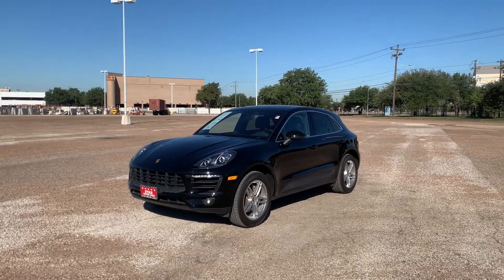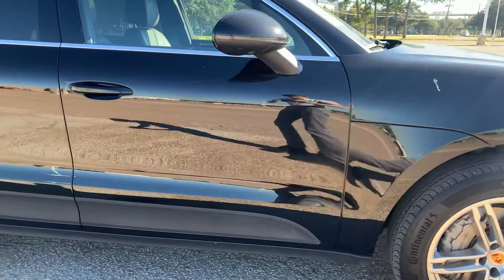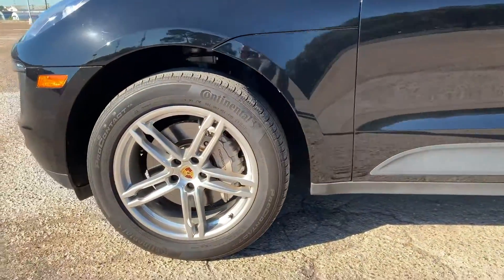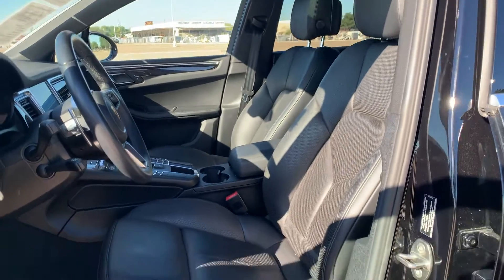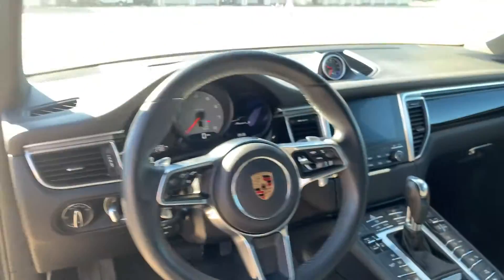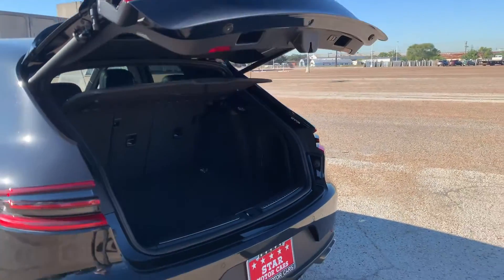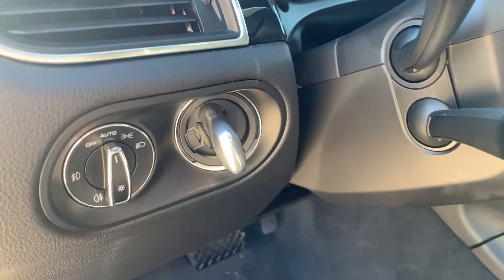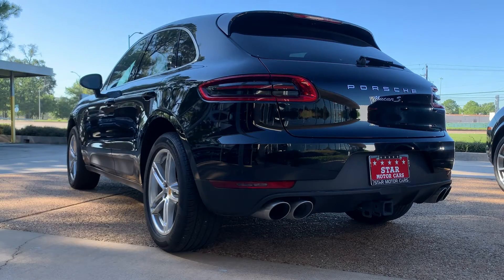2017 Macan S